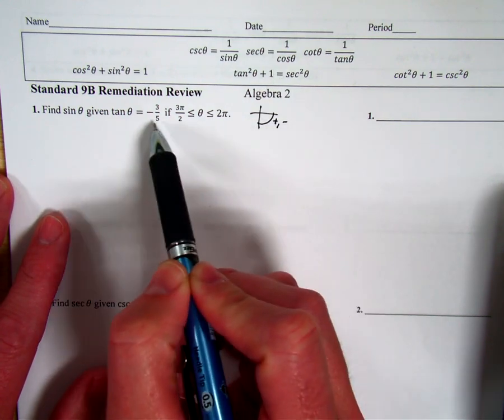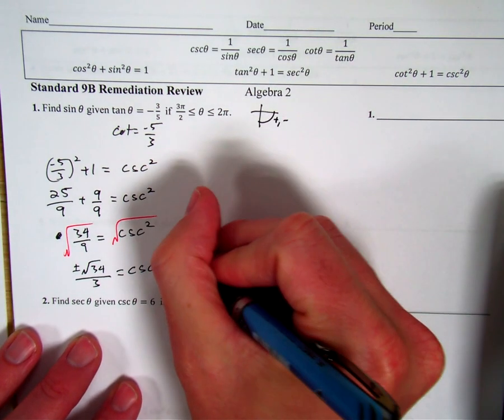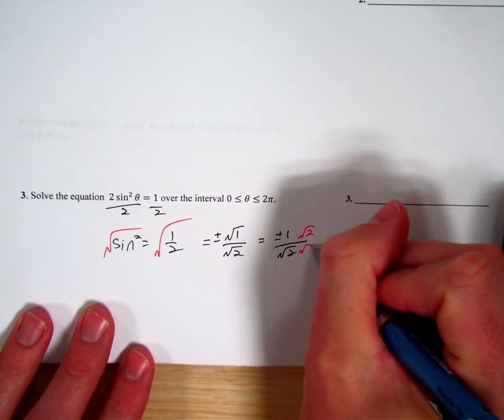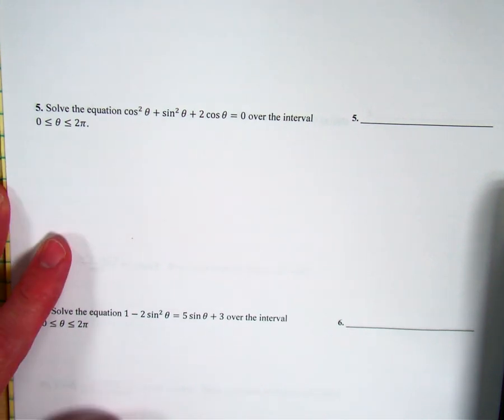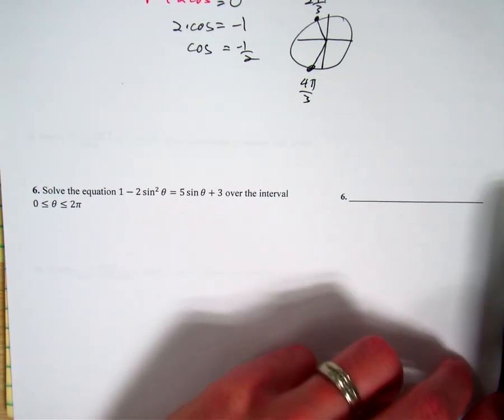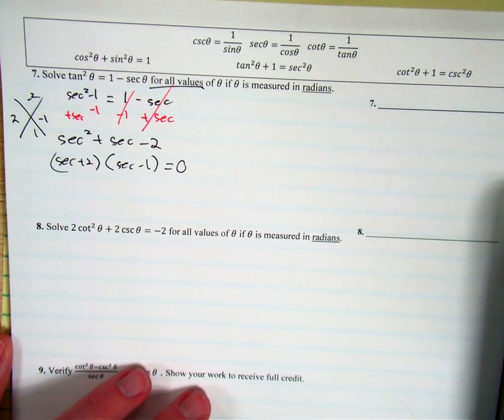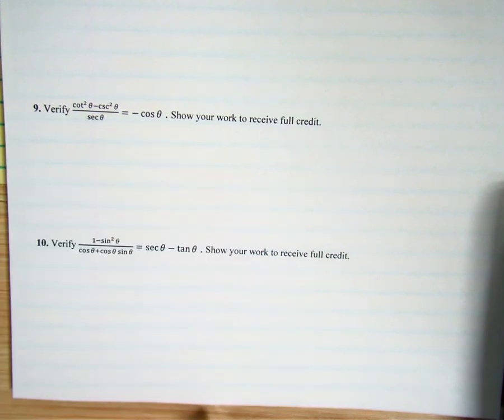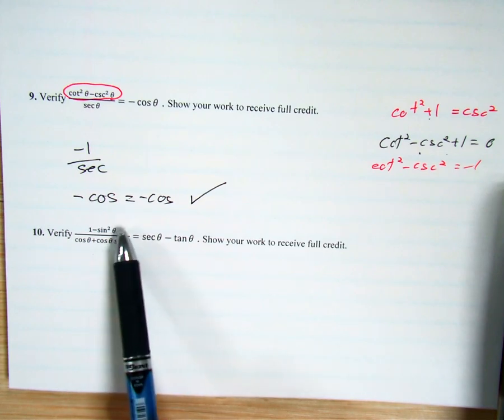Handke Algebra 2 - 9B Remediation Review video